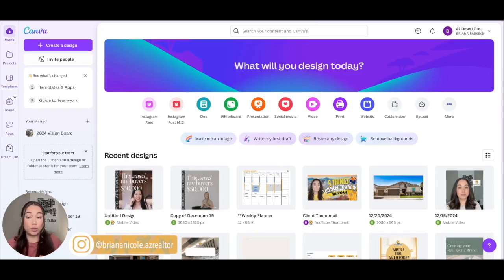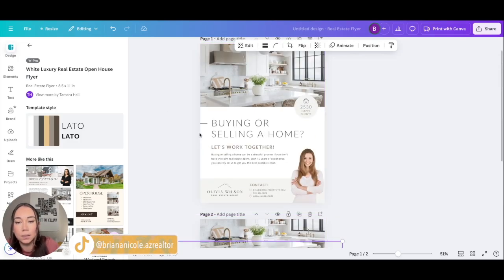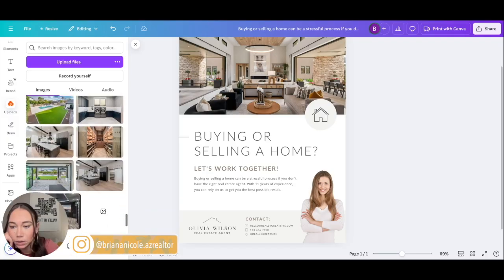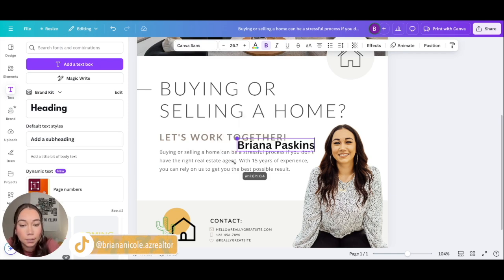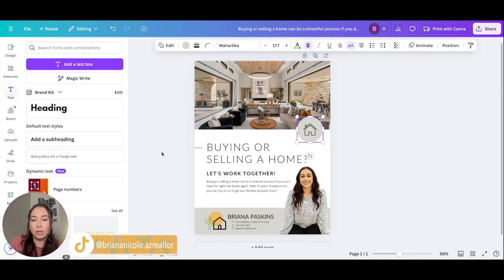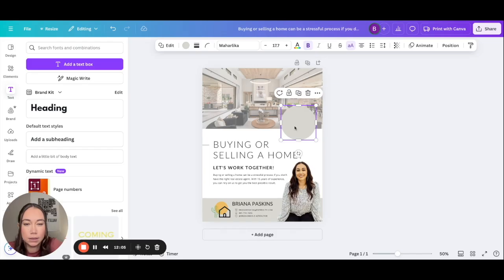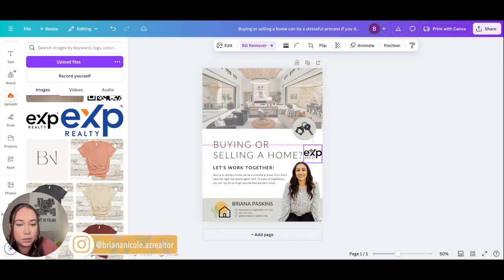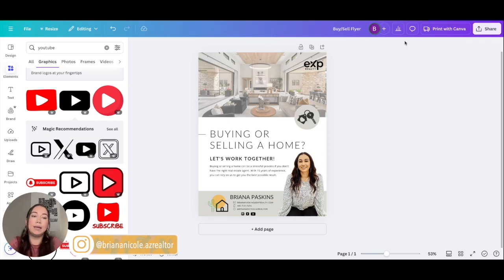Want to Elevate Your Branding Game as a Realtor? Watch This!!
Are you a real estate professional looking to stand out in a competitive market? Learn how to use Canva to create stunning marketing materials that elevate your brand and attract more clients! In this tutorial, we’ll cover Canva basics tailored for real estate, including designing eye-catching social media posts, property flyers, and custom branding. Whether you’re a beginner or just need a refresher, this video is packed with practical tips to boost your marketing efforts. Don’t miss out—start designing like a pro today!